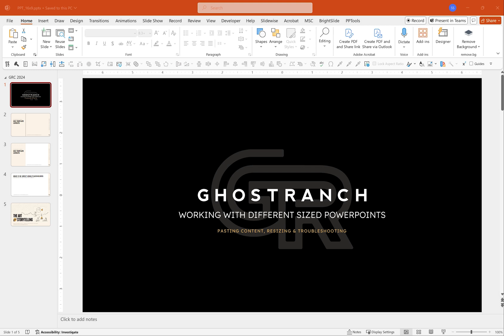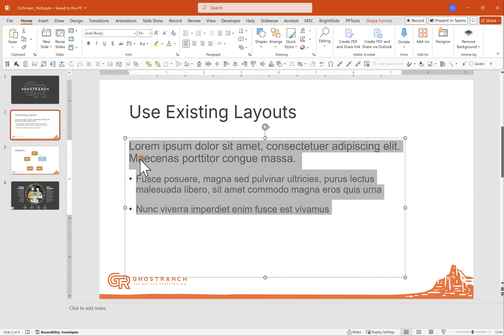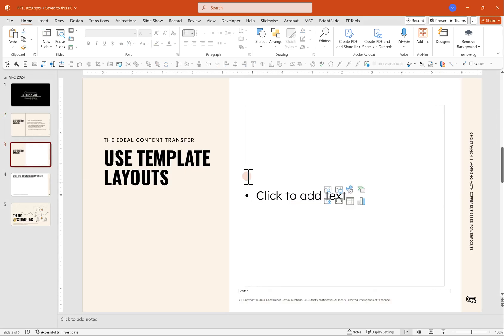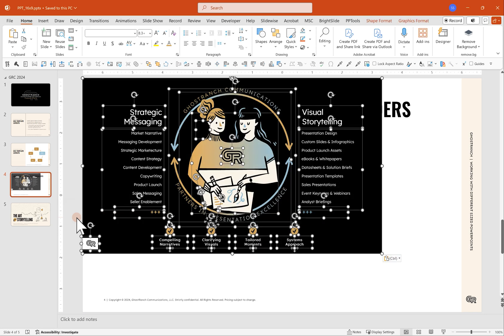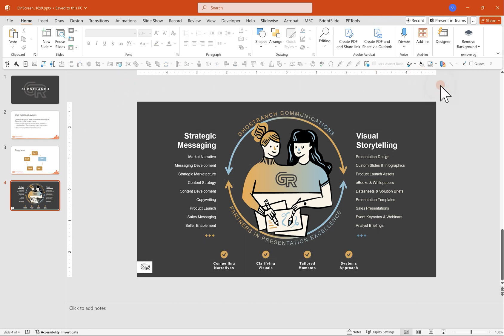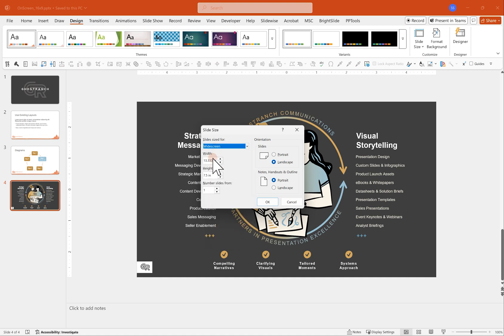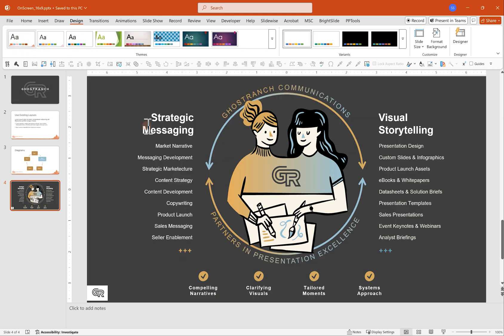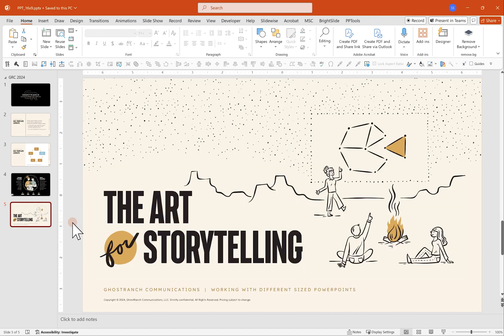Transferring Content Between PowerPoint Templates and Resizing PowerPoints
In this video we quickly cover some best practices around moving content from one PowerPoint to another and how to troubleshoot resizing a PowerPoint on the Design Tab make your content the correct size.